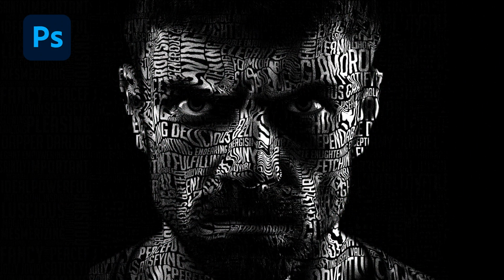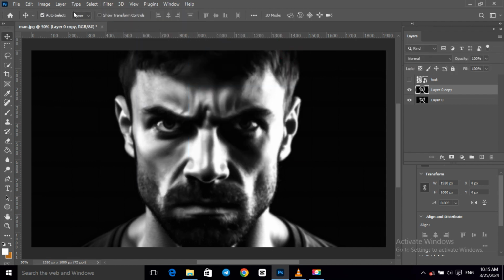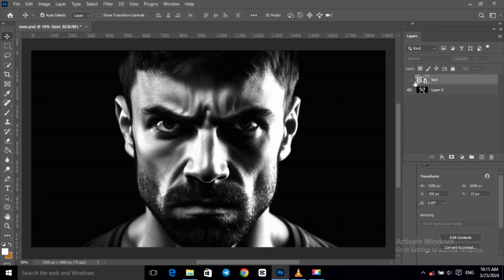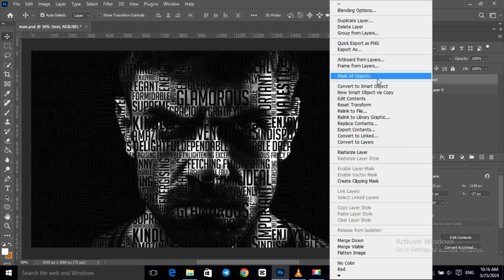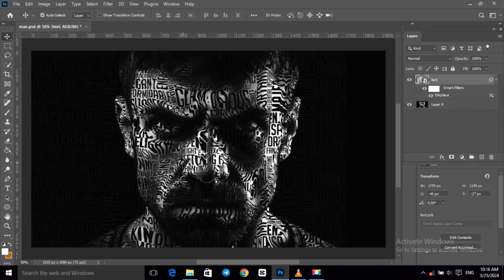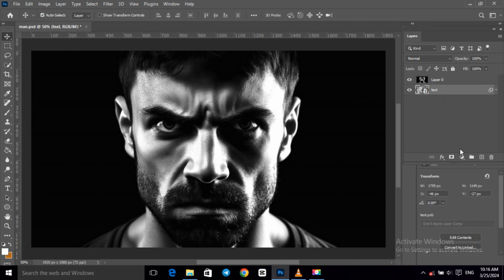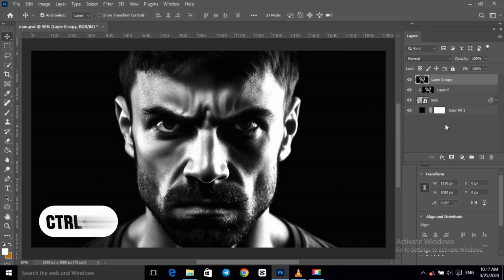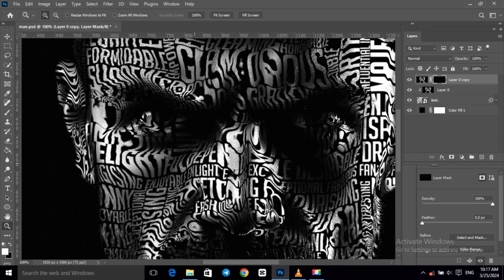Text Portrait Effect in Photoshop: Artistic Photo Manipulation Tutorial!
Discover how to blend text with imagery to create a stunning Text Portrait Effect in Photoshop! This tutorial will guide you through the process of using Gaussian blur, displacement maps, and layer masks to achieve a unique and artistic result. Perfect for designers, artists, and anyone looking to add a creative touch to their photos.